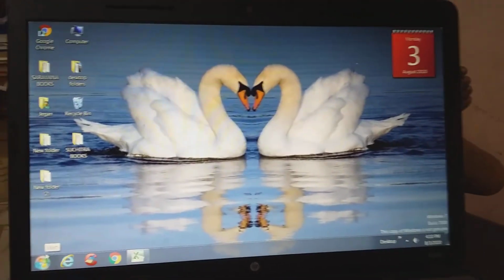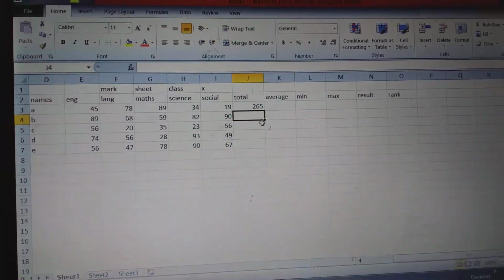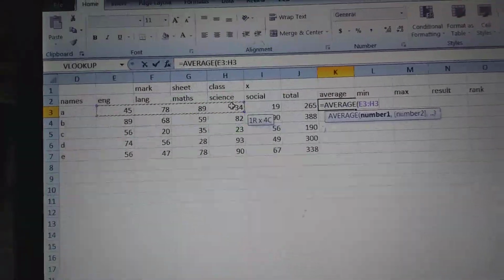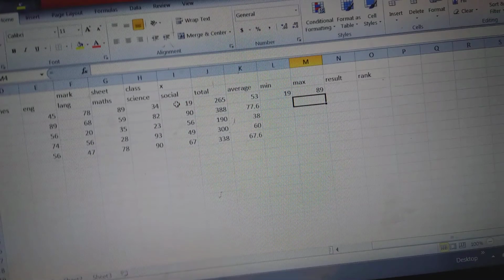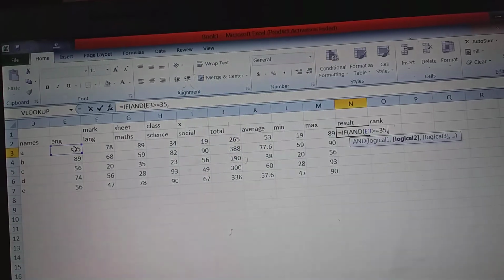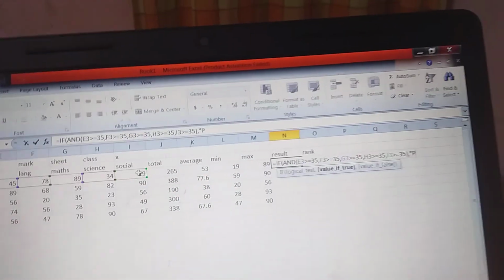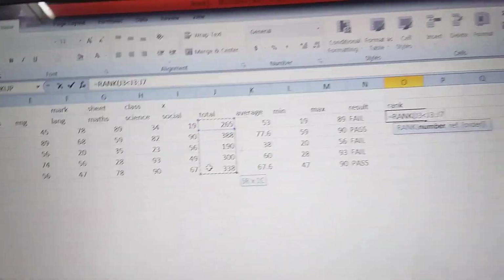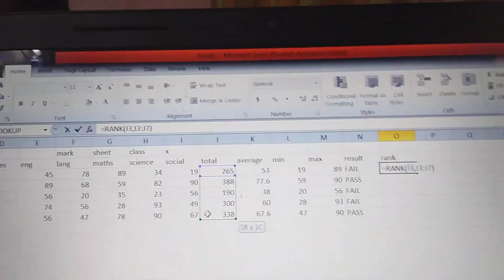How to create mark sheet in excel sheet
Easier to do